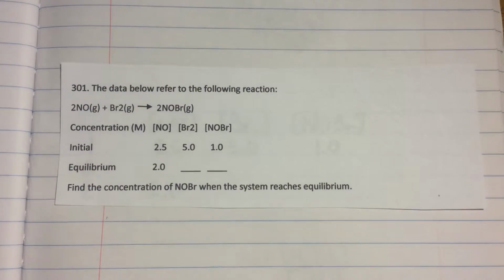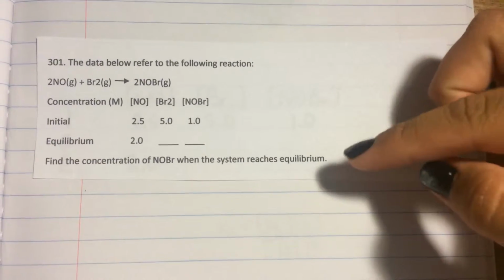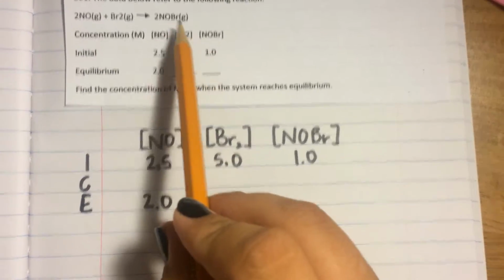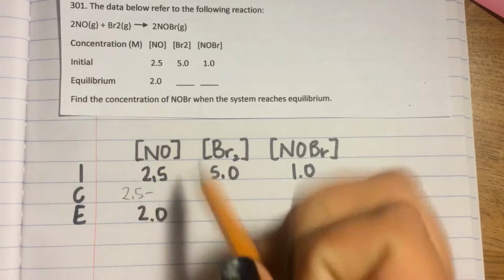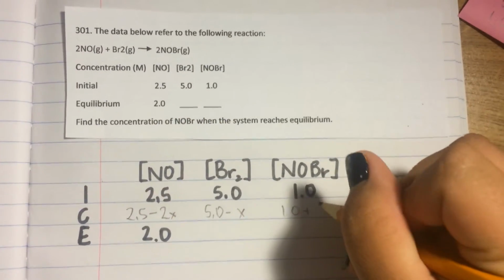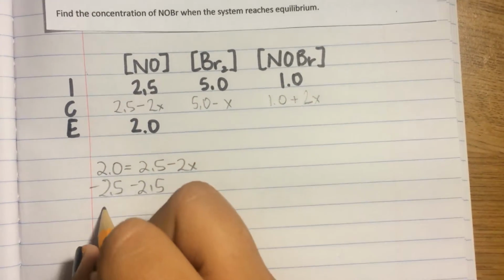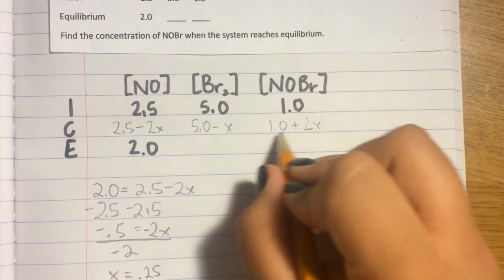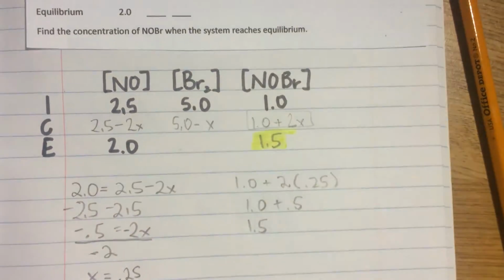Finding concentrations using ICE table